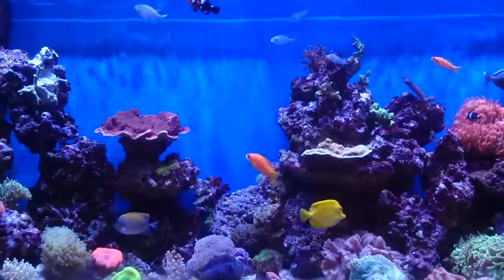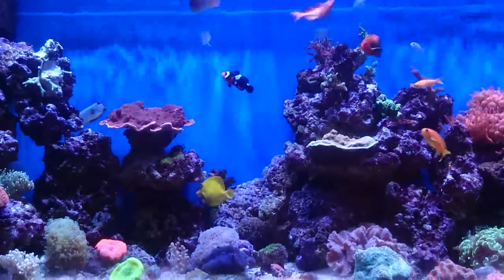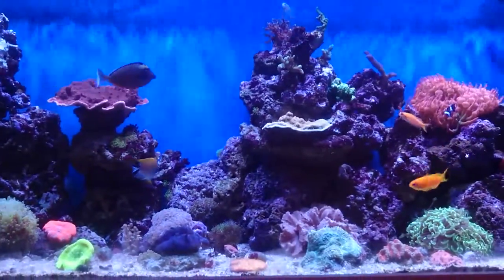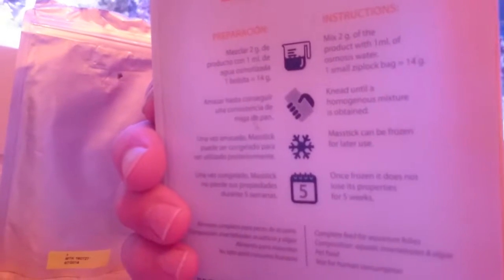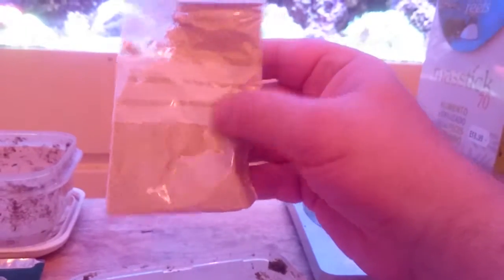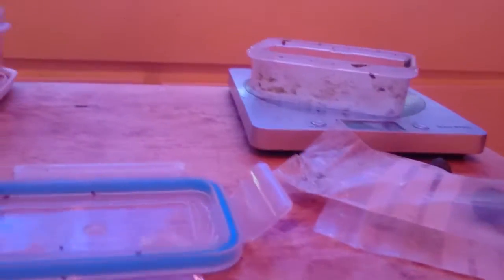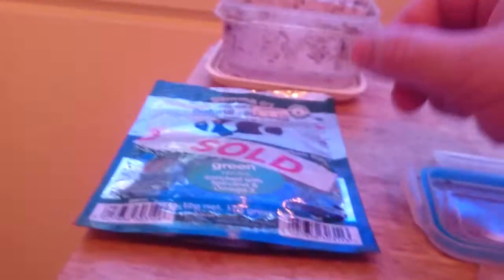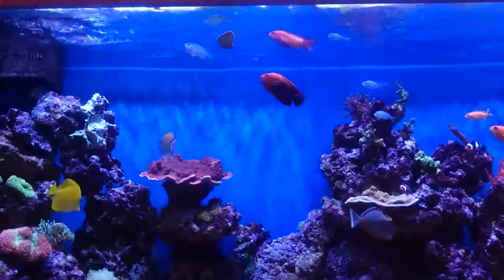MASSTICK 70 BY EASY REEF - picky eating fish.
Preparing and mixing the powder into paste. The MASSTICK powder contains both dried herbal and meaty foods for picky eaters.